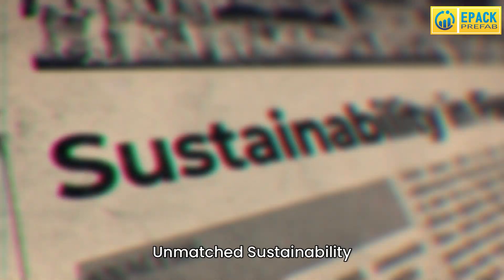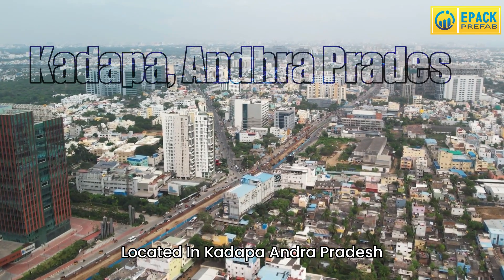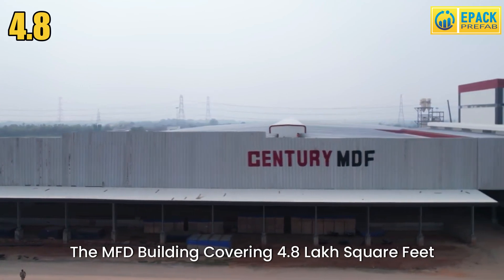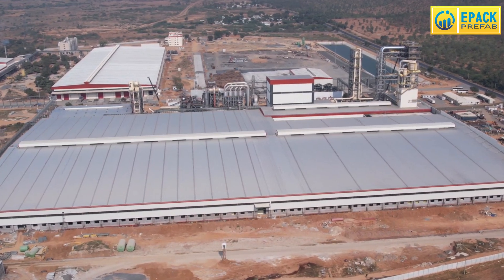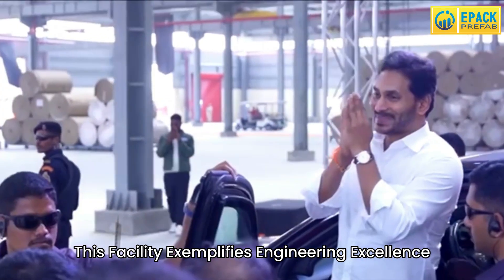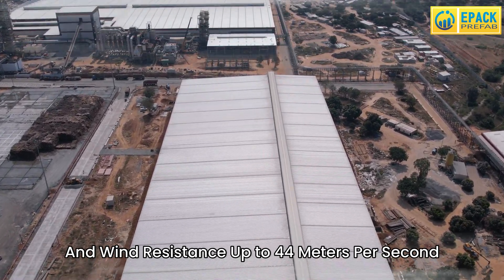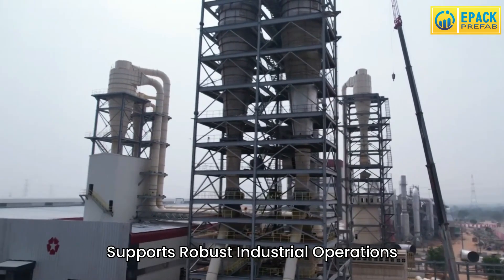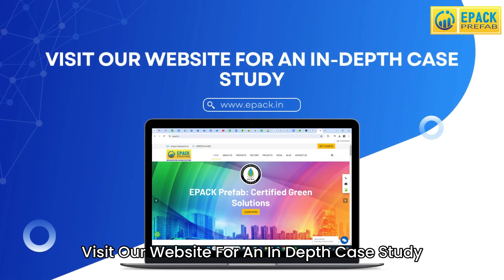India's Largest Integrated Wood Panel Manufacturing Plant | EPACK Prefab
Discover EPACK Prefab's remarkable achievement in constructing India's largest integrated wood panel manufacturing plant, located in Kadapa, Andhra Pradesh. This massive project spans over 7.5 lakh square feet and includes two key structures: the MDF Building (4.8 lakh sq. ft.) and the HPL Building (2.7 lakh sq. ft.). With a total structural weight of 4,050 metric tonnes, this facility showcases EPACK Prefab's expertise in delivering large-scale, high-quality construction projects. Watch the video to see how EPACK Prefab brought this engineering marvel to life, setting new benchmarks in the industry.